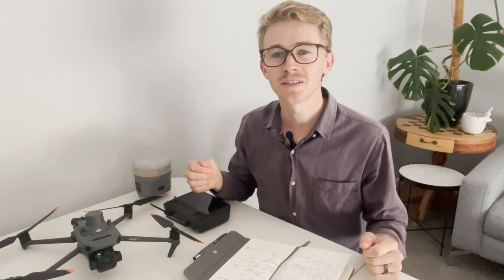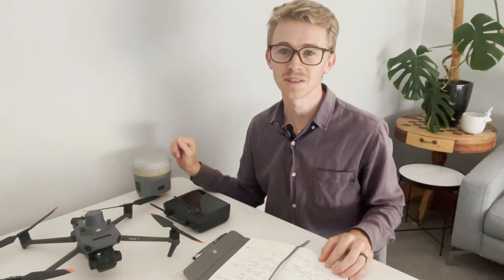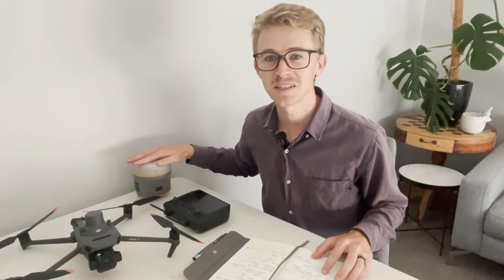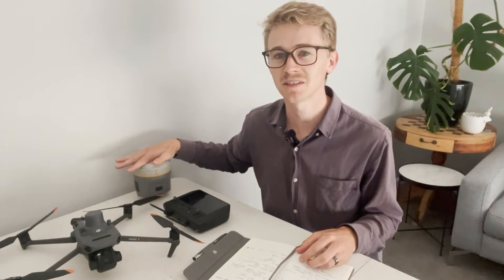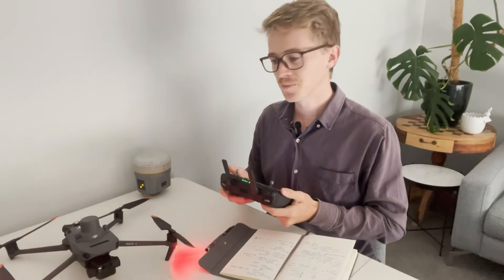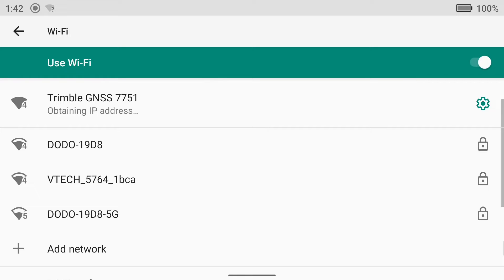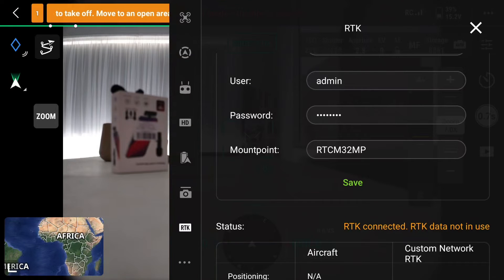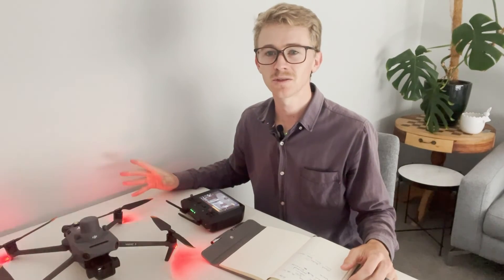How to connect your Trimble GNSS Receiver to your DJI Drone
This video explains the process to receive RTK corrections for your DJI drone by connecting your Trimble GNSS receiver.